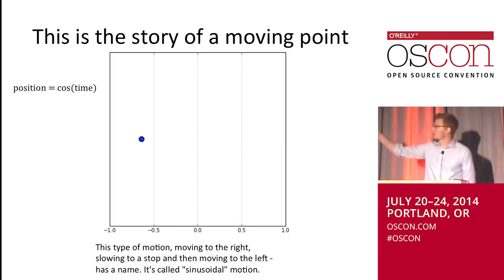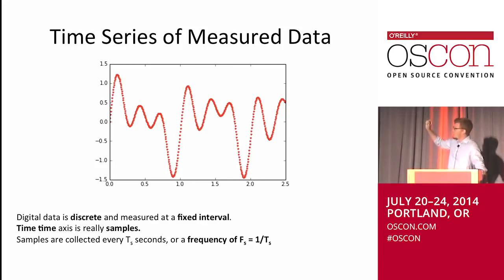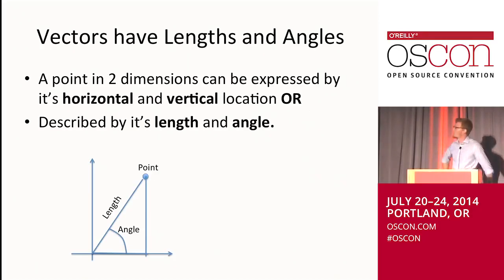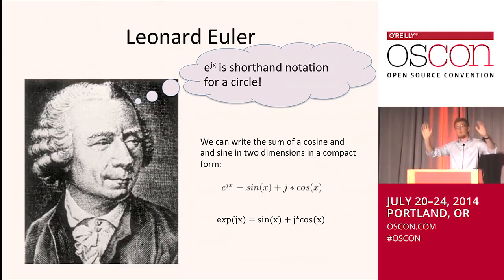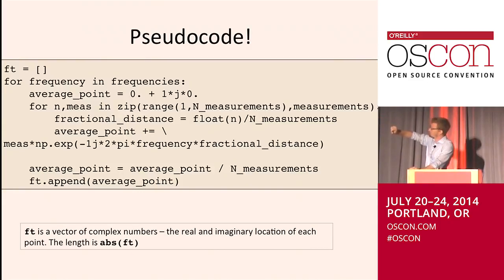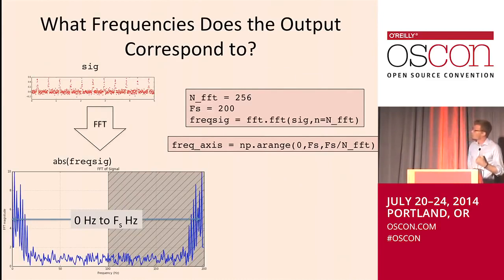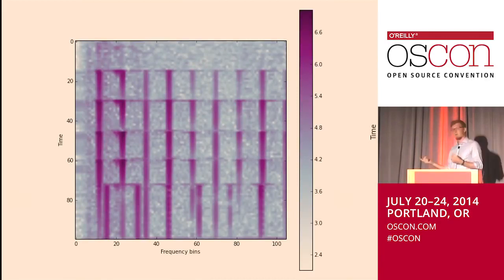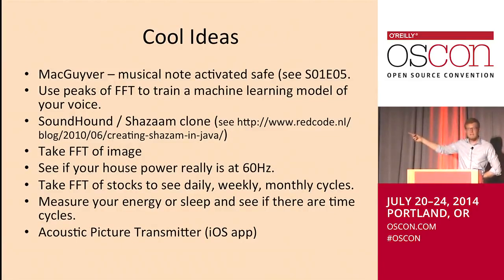Intuitive Understanding of the Fourier Transform and FFTs，with subtitles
An intuitive introduction to the fourier transform, FFT and how to use them with animations and Python code. Presented at OSCON 2014.